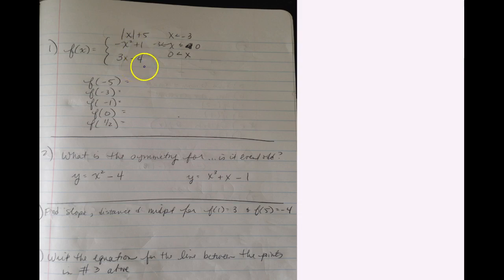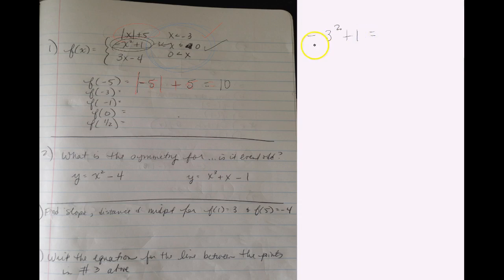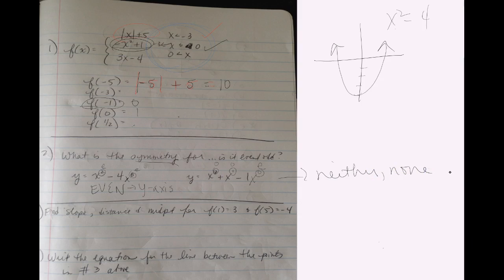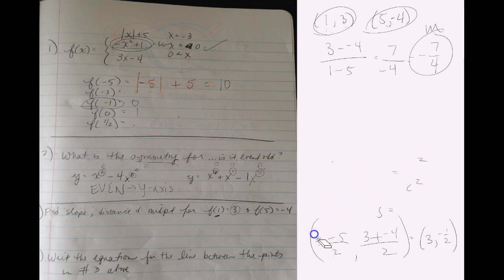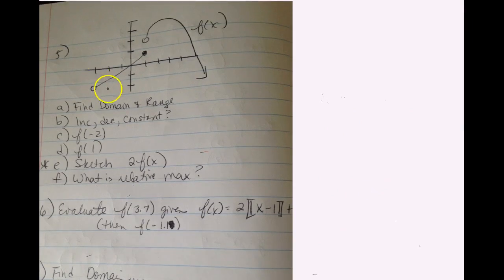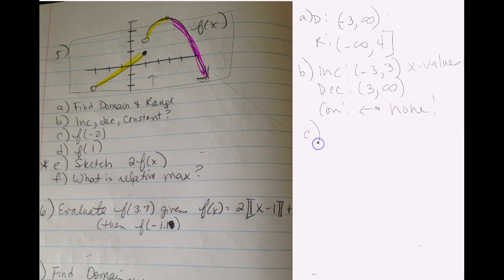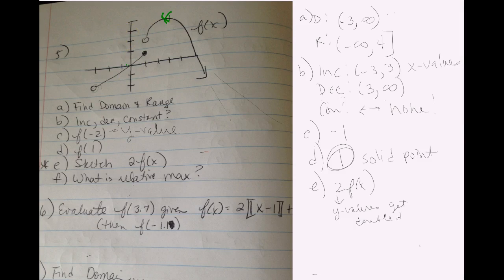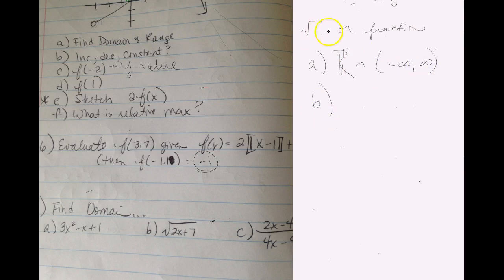precal unit one review